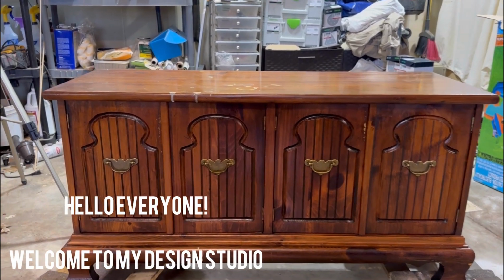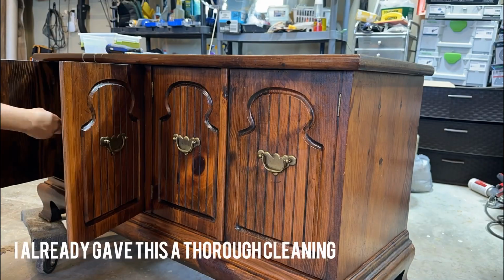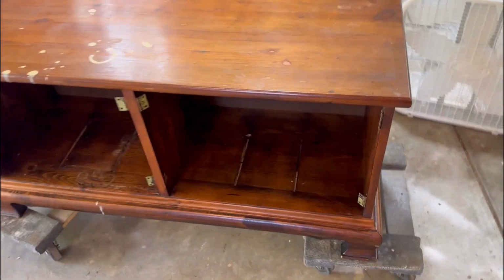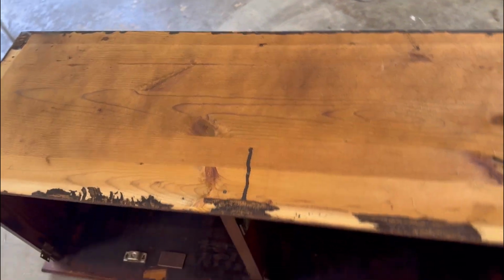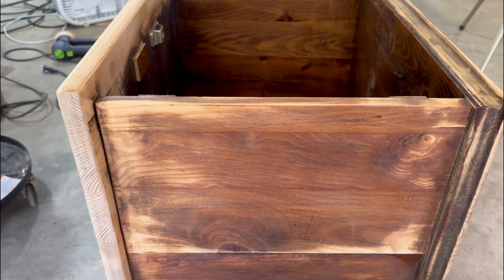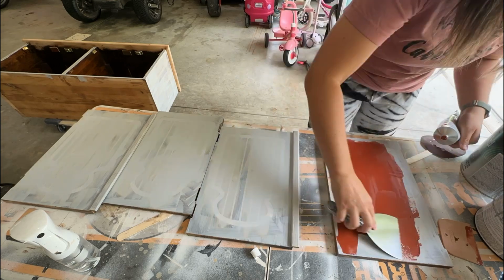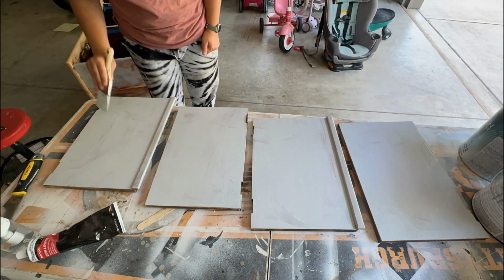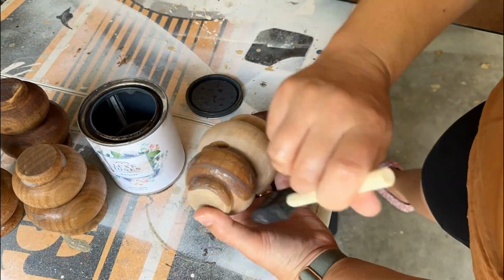Roadside Free Bench Start to Finish Refinishing Painting Furniture Solid Wood Bench Toy Box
Watch this project in completion, with some tips along the way! I cleaned, sanded, filled, sanded, filled, sanded, filled, sanded, primed, painted, stained, sealed, and added legs and hardware to complete this bench.

@jodiesfurniture on Instagram
@jodiesfurniture on Facebook

Wood Filler
Bondo Glazing